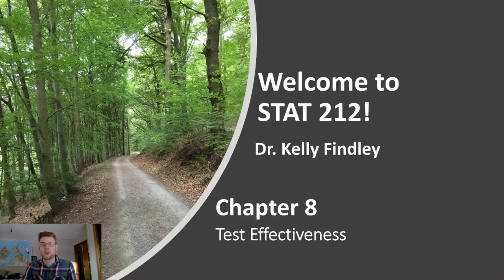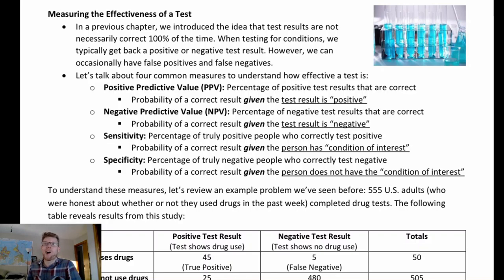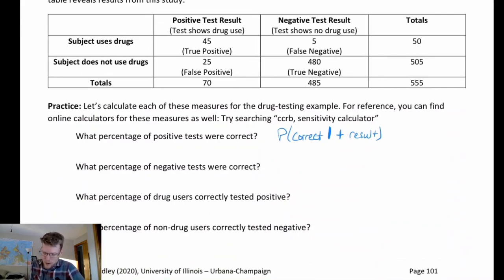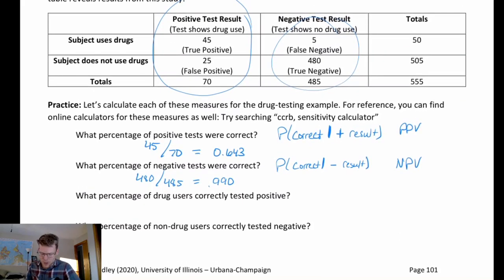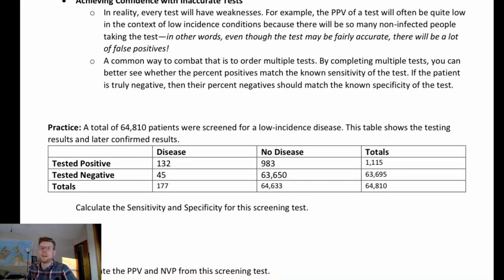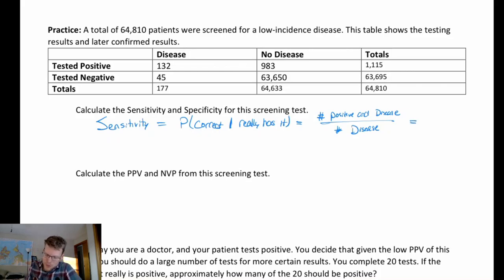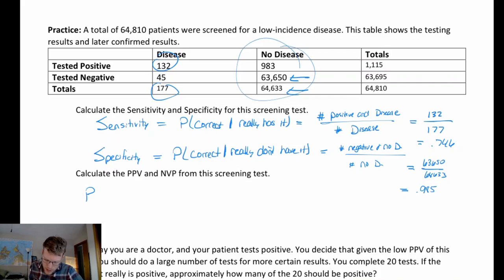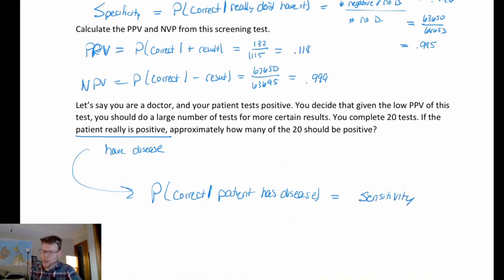Ch8 Measuring Test Effectiveness